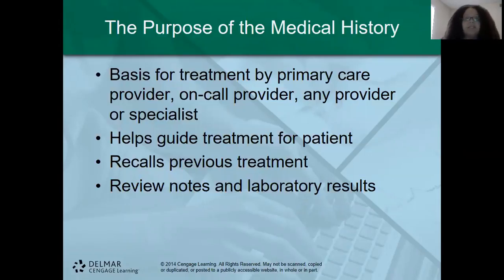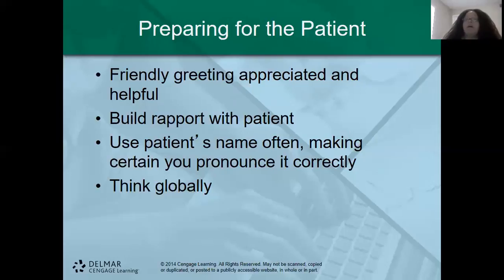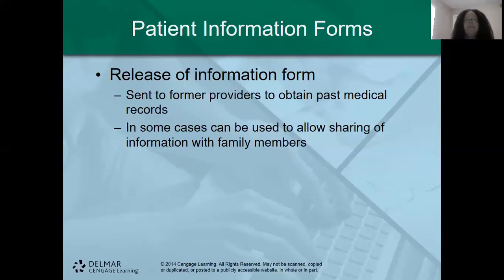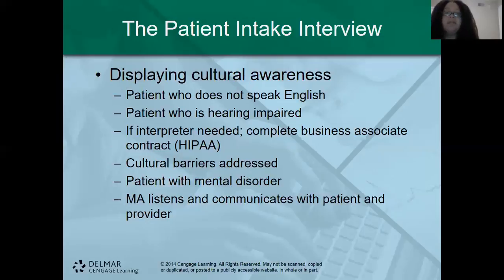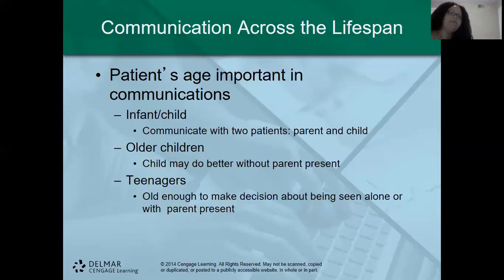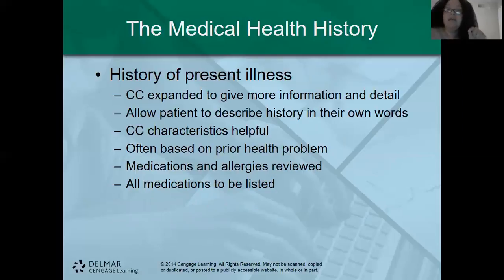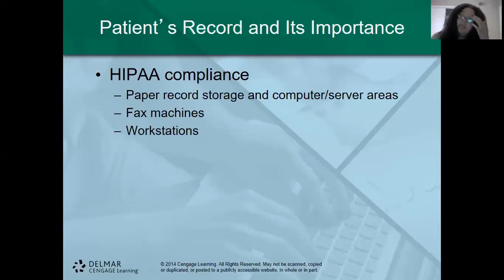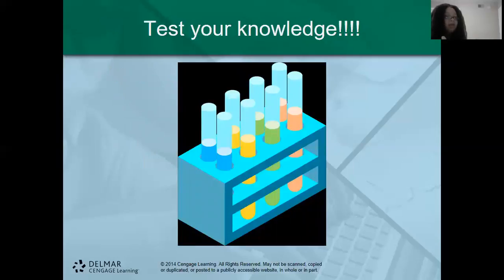Chapter 23 The Patient History